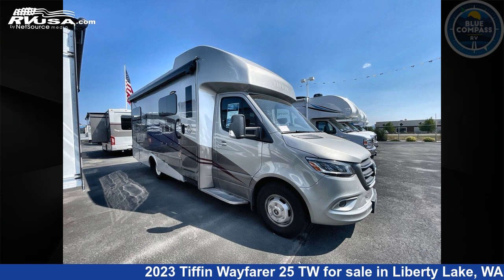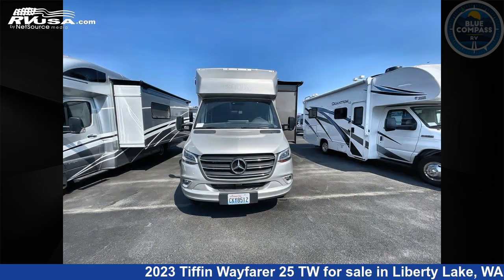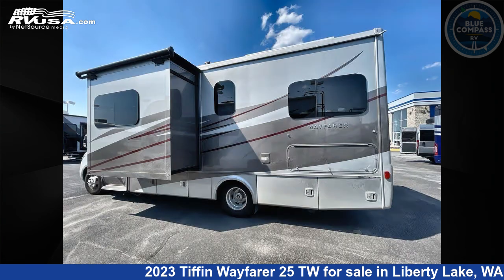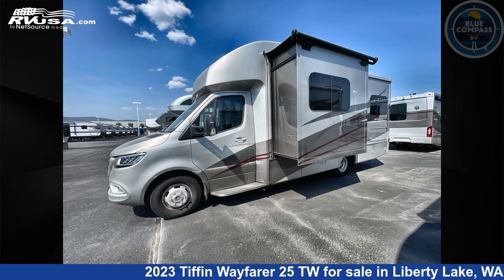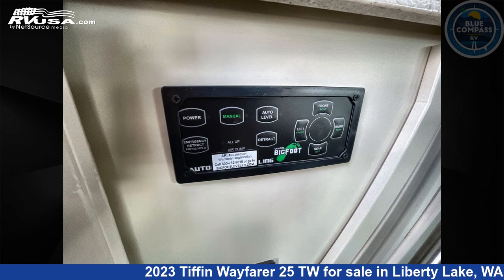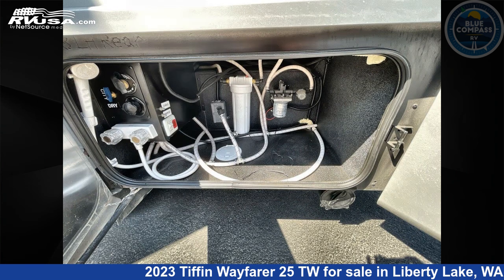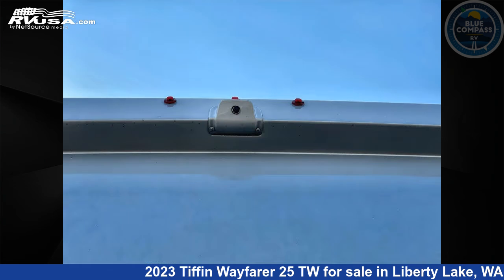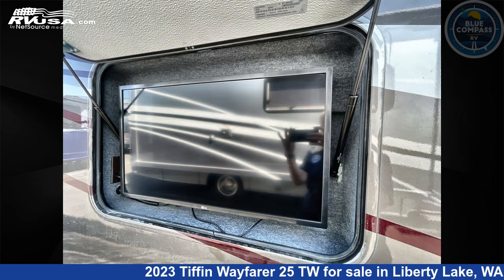Remarkable 2023 Tiffin Wayfarer 25 TW Class C RV For Sale in Liberty Lake, WA | RVUSA.com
This 2023 Tiffin Wayfarer 25 TW is a Class C RV. It is located in Liberty Lake, WA 99016 and is offered for sale by Blue Compass RV Liberty Lake. This Used Tiffin Is 25' 0" in length and features sleeps 5, Slideout, and 38 gal fresh water capacity. The floorplan layout of this Class C features Bunk Over Cab, Outdoor Entertainment, Rear Bedroom. This 2023 Tiffin Wayfarer 25 TW is built on a Mercedes-Benz 3500 chassis.

Blue Compass RV Liberty Lake is a dealer for brands like: Alliance RV, Dutchmen, East to West, Forest River, Heartland, Jayco, K-Z, Keystone, Newmar, Thor Motor Coach, Tiffin and offers the following rv services: Parts/Accessories, Service. They stock rv types such as: Class A, Class C, Diesel Pusher, Fifth Wheel, Popup, Toy Hauler, Travel Trailer. For more information and pricing on this unit, To see all units available for sale by Blue Compass RV Liberty Lake,